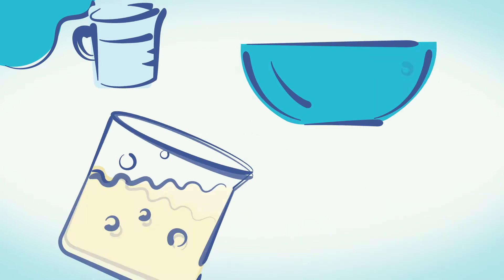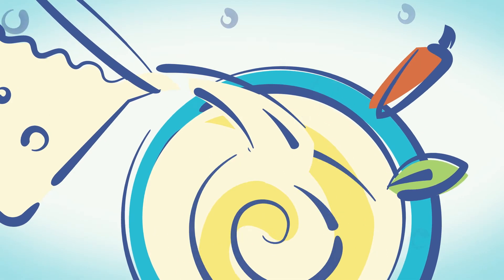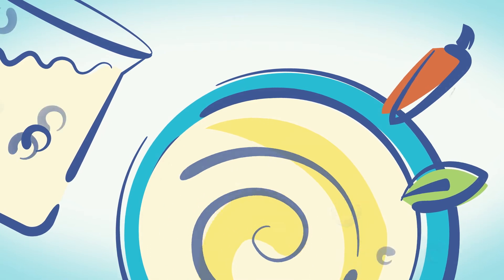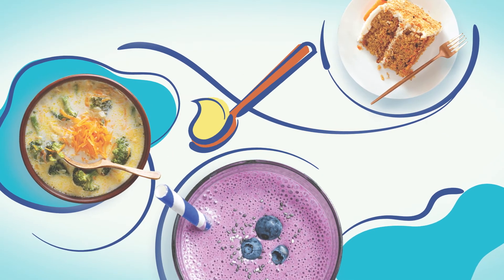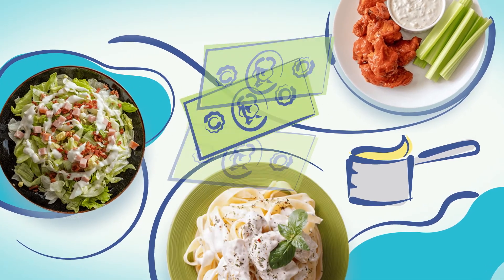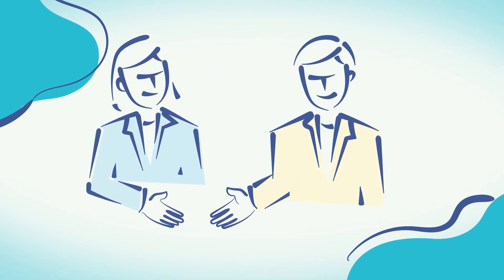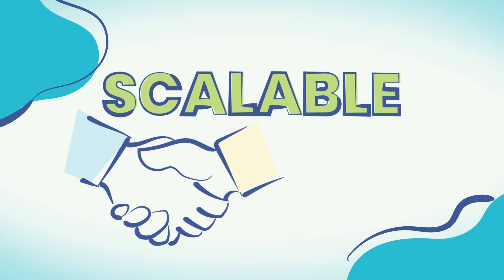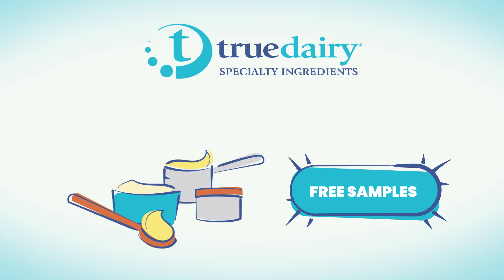True Dairy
True Dairy Specialty Ingredients